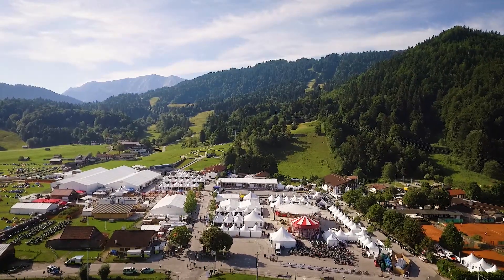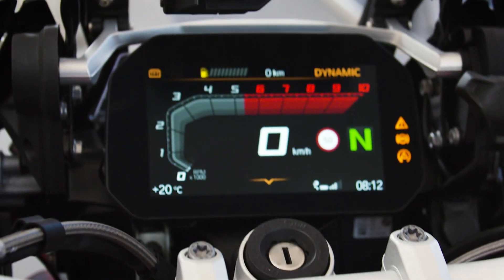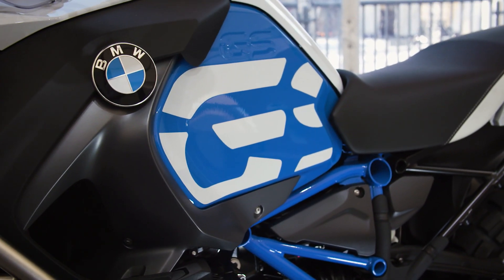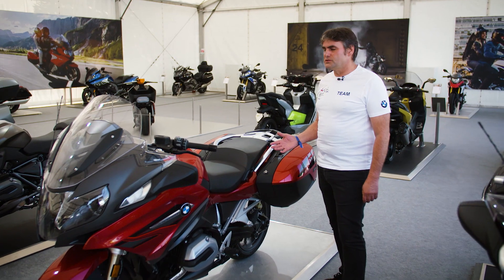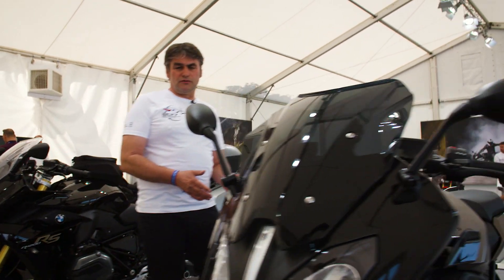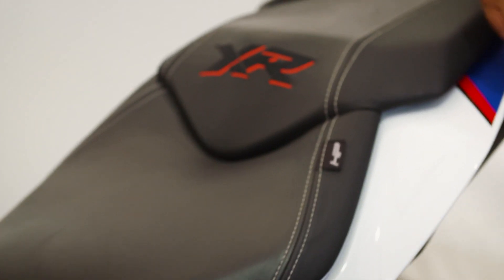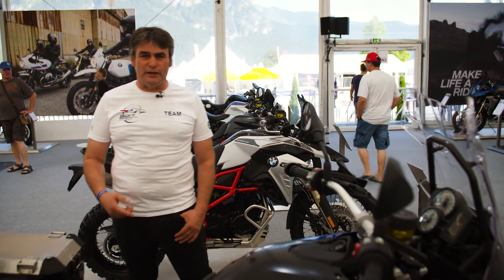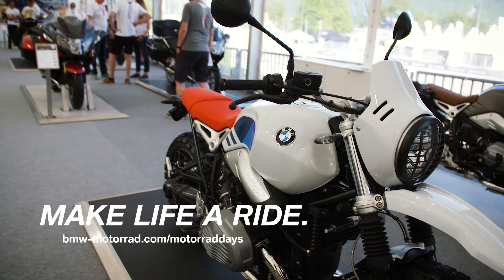BMW Motorrad: New Colors and Model Updates 2018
From August 2017 on you can order all model updates and new colors directly at your BMW Motorrad dealer. If you can't see all the news live at the bmwmotorraddays just check this

OUR MANIFESTO: Wake up to life every morning with your engine running. Because everything you discover along the way will be yours forever. And that’s how you make life a ride.